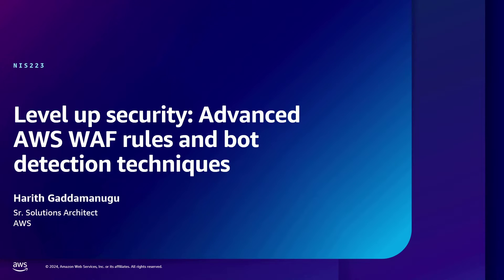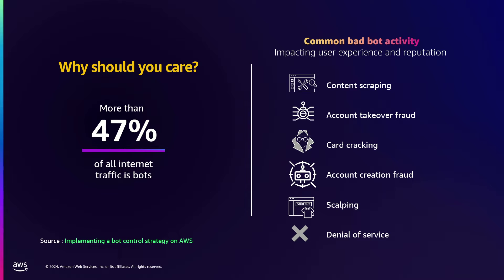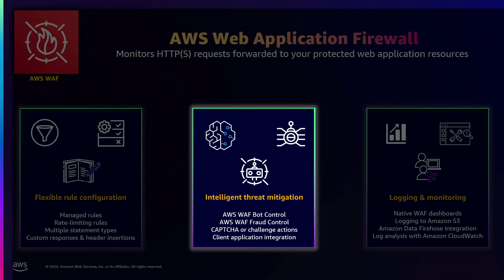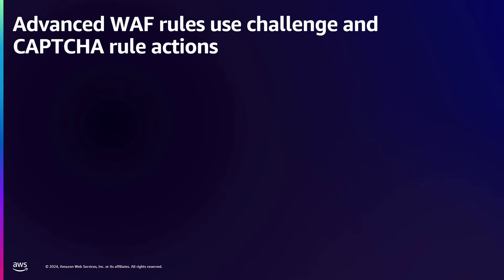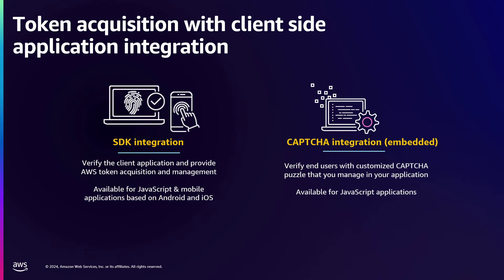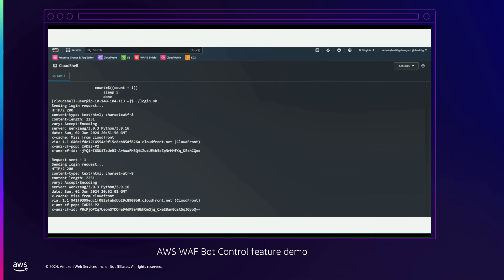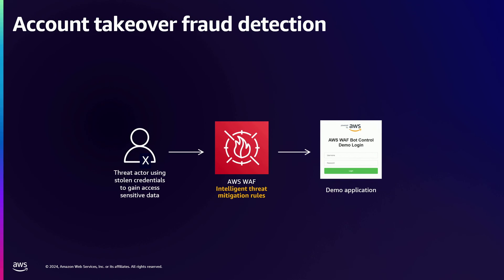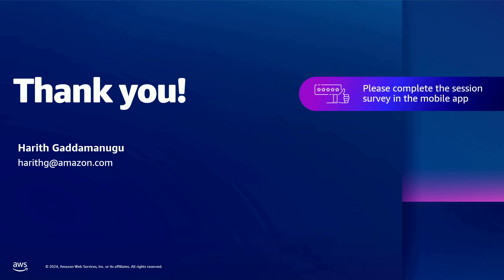AWS re:Inforce 2024 - Level up security: Advanced AWS WAF rules & bot detection techniques (NIS223)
Take your AWS WAF skills to the next level with this lightning talk exploring advanced rule features and techniques. Go beyond basic blocking to craft sophisticated defenses against complex threats.